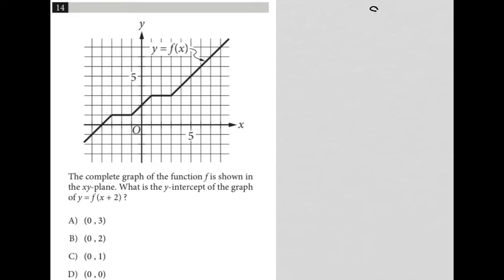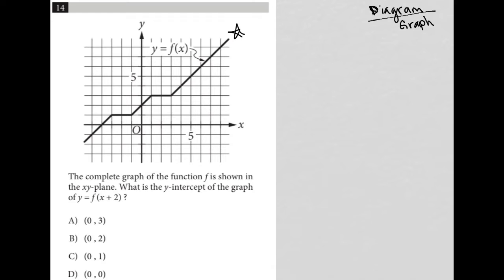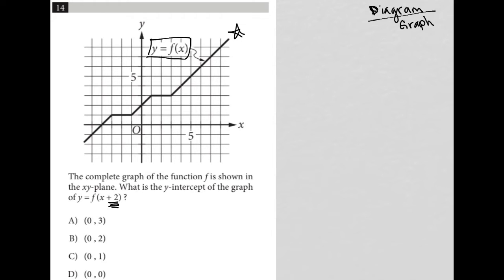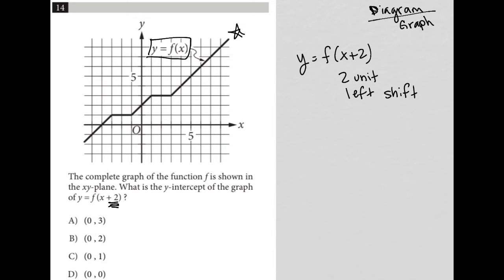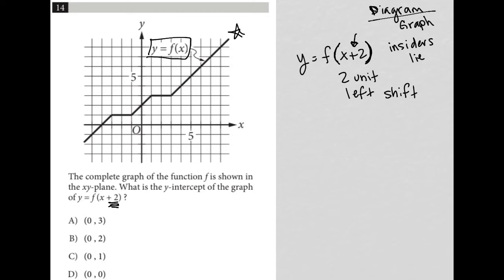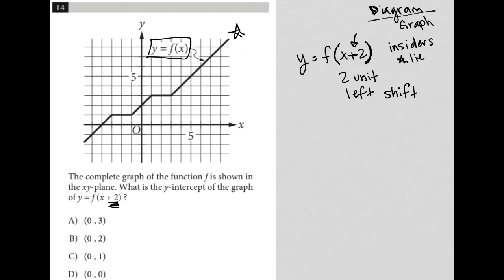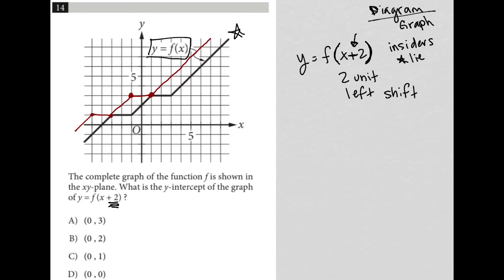The complete graph of the function f is shown in the xy-plane. What is the y-intercept of the....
Official March 2022 SAT Section 3 Question 14:

The complete graph of the function f is shown in the xy-plane.  What is the y-intercept of the graph of y = f(x+2) ?